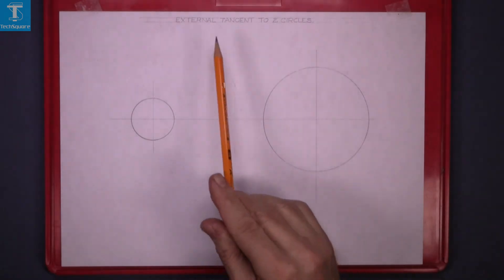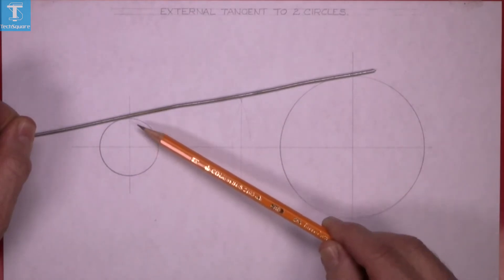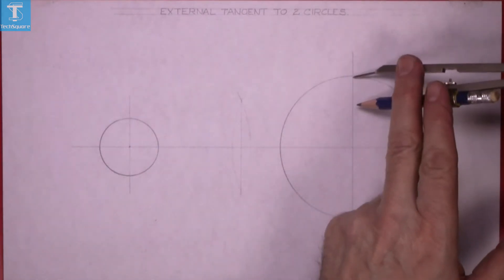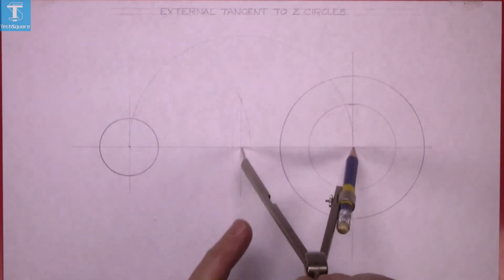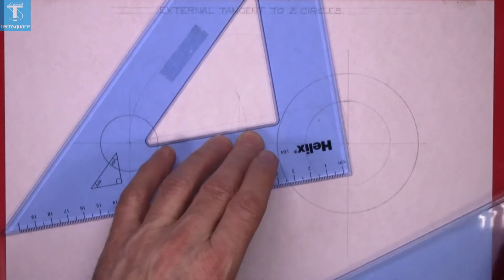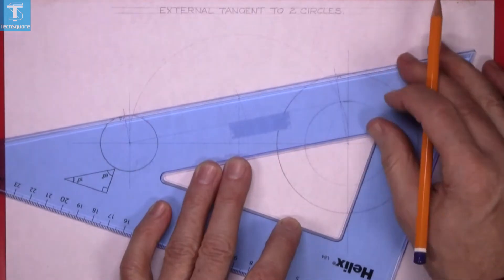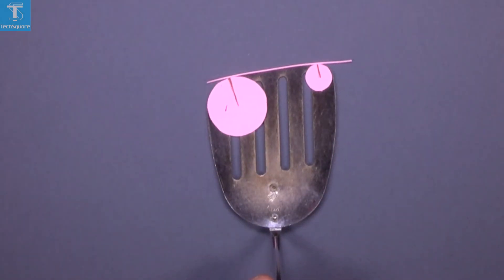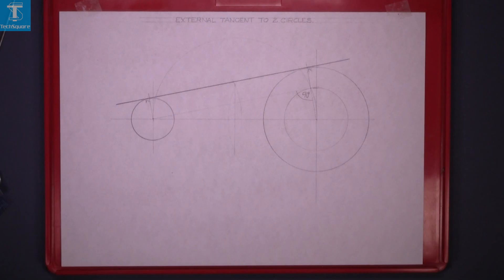External Tangents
External Tangent:

A tangent is a line that touches a circle at only one point on it's circumference.
The point where the line touches the circle is the Point of Contact and a line from the centre of the circle to the point of contact makes a 90°angle to the tangent.
In the video we will look at external tangents.
We will draw:

- An external tangent to two circles.